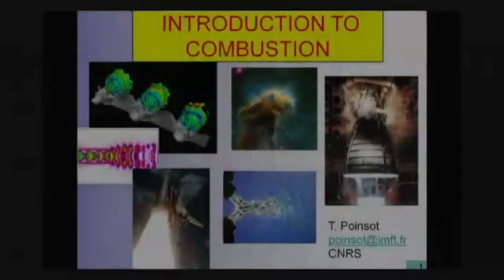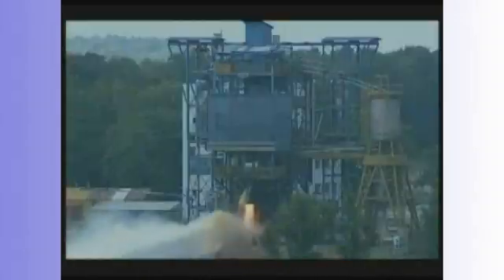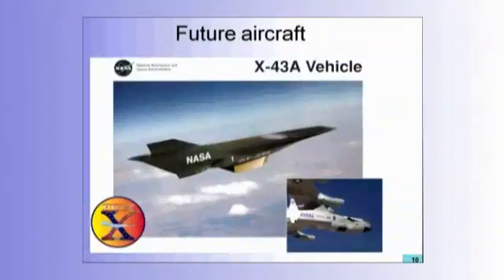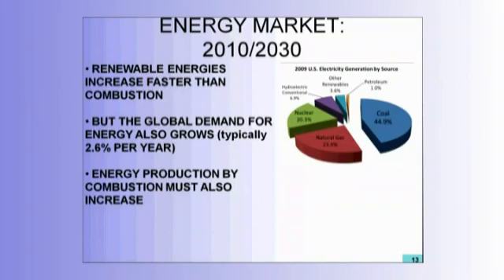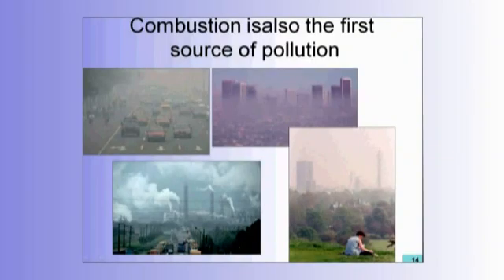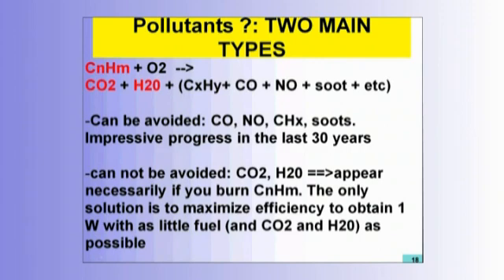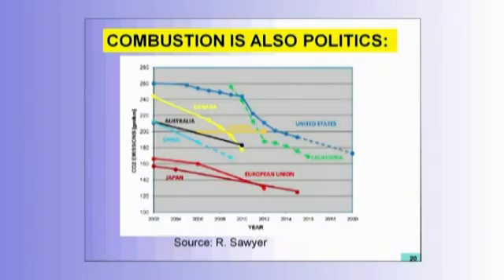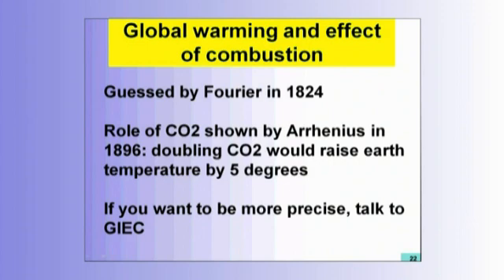Introduction to combustion - part 1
Master course on combustion given at the University of Toulouse in the INP/ENSEEIHT school. Thierry Poinsot talks aabout the role of combustion in energy, on climate change, out of control combustion and controlled combustion in industrial applications (piston engine, gas turbine, ...)... and how to control combustion.